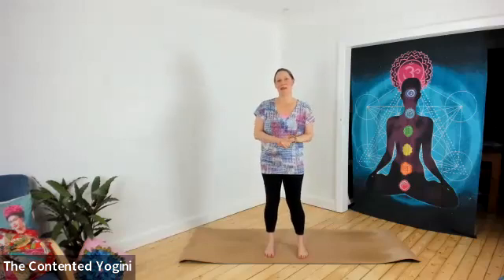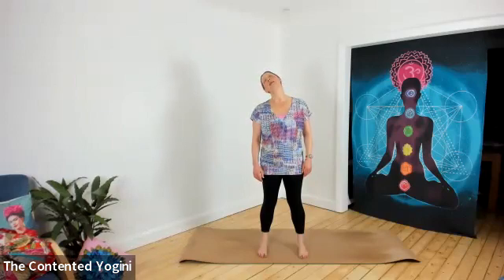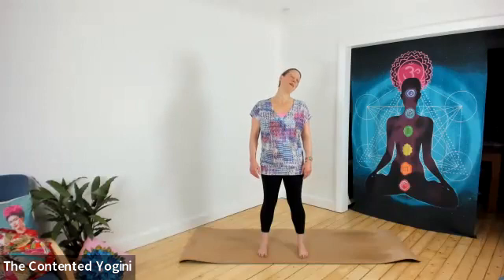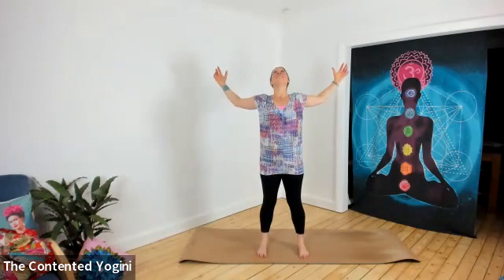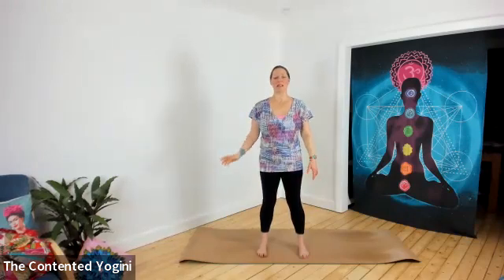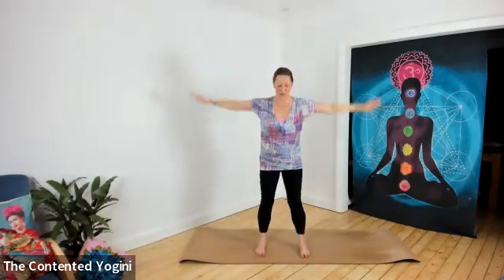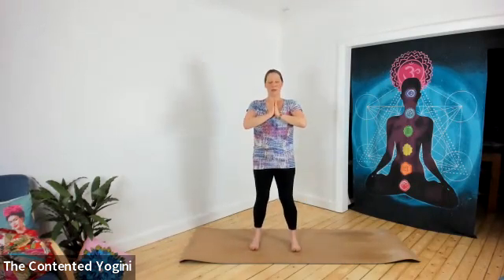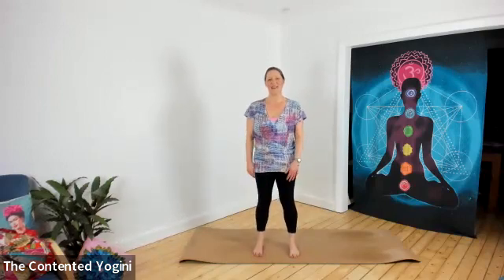Yoga Short - Very Quick Warm Up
Use this short practice as a quick warm up - works as a daily practice or ideal before your usual yoga routine.

This video is a recording of a Zoom yoga class for my own students.